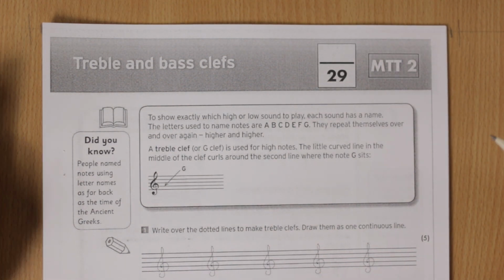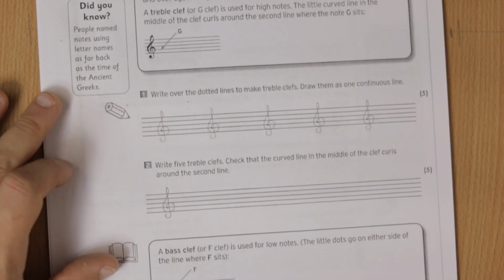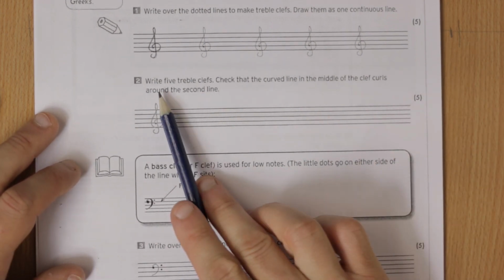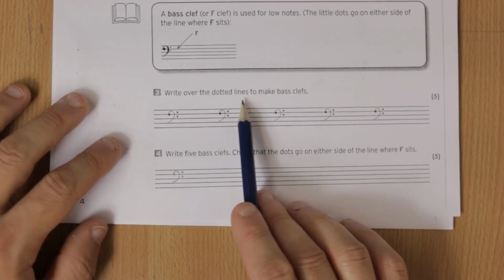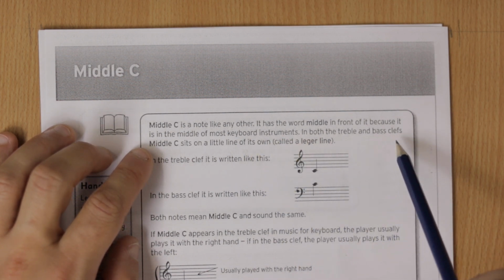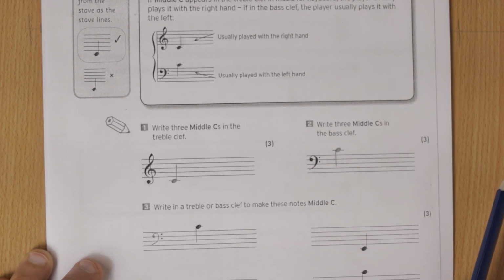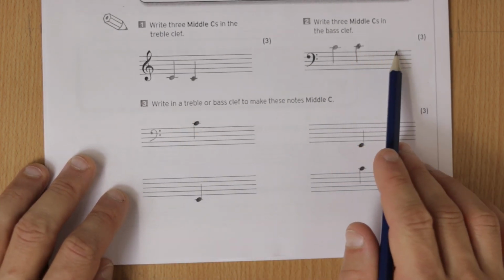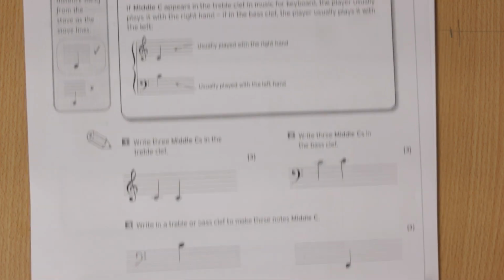MTT2 Autumn Y7